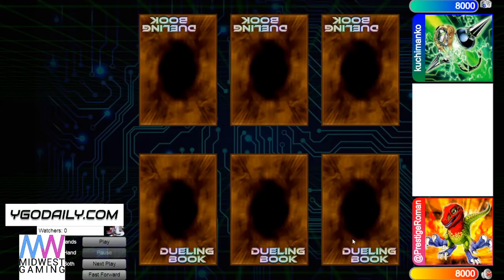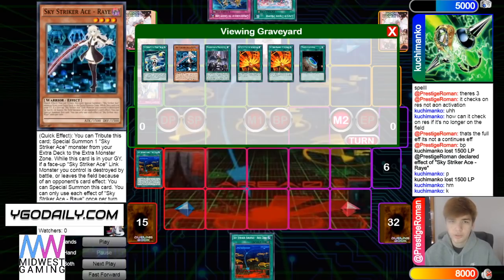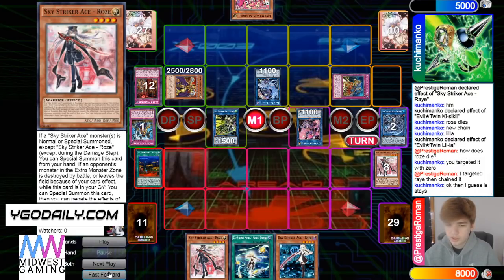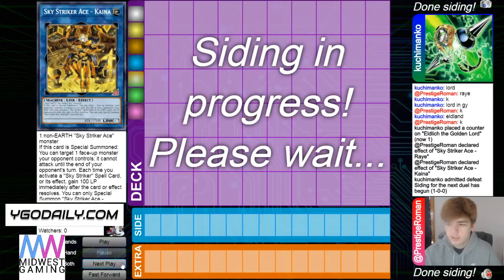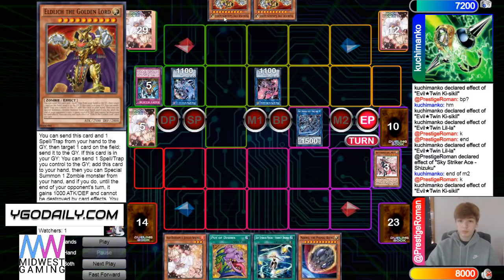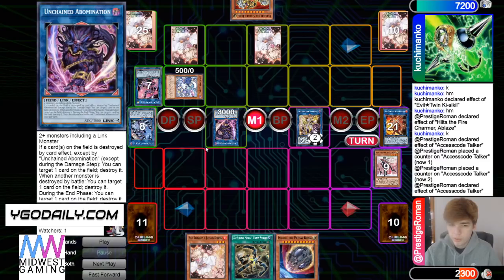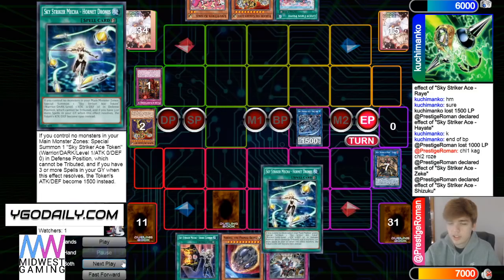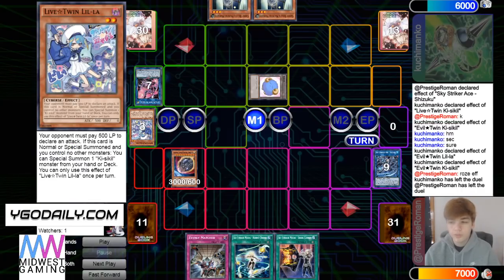Sky Striker Vs Live☆Twin Eldlich High Rated DB Yu-Gi-Oh! 2020